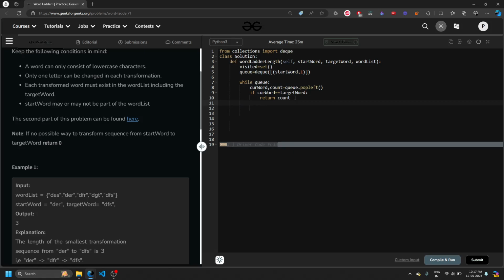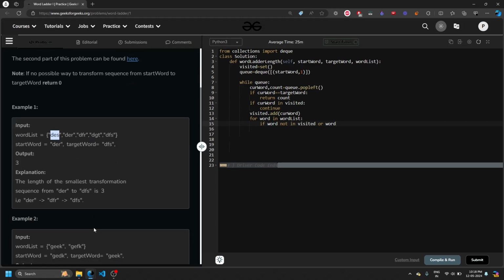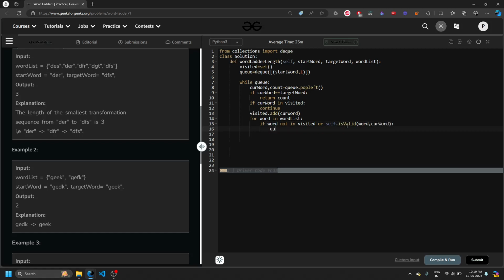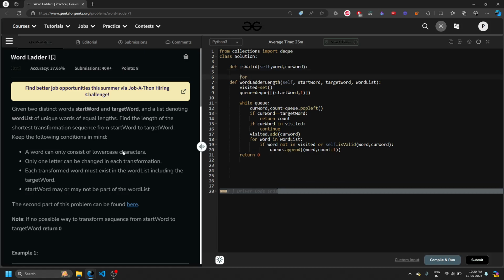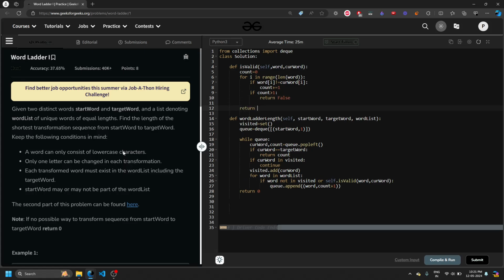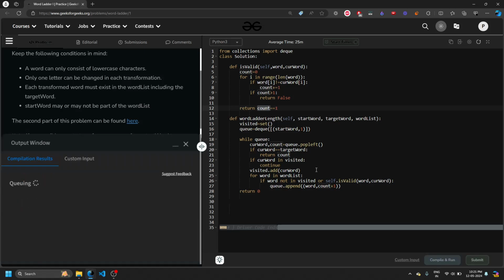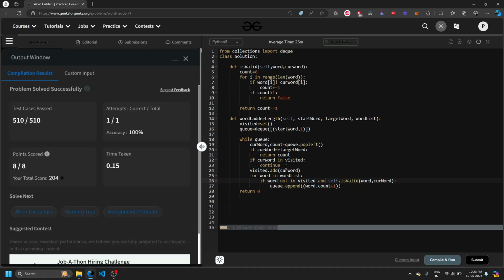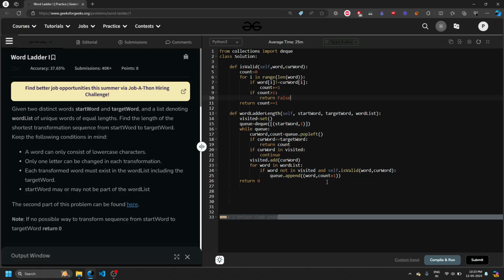Word Ladder 1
Word Ladder 1 Python Solution